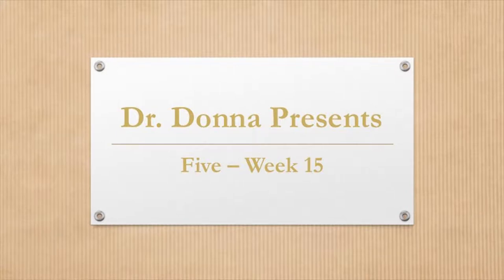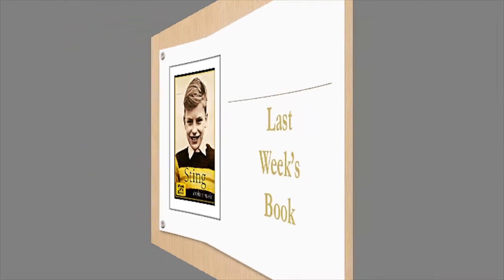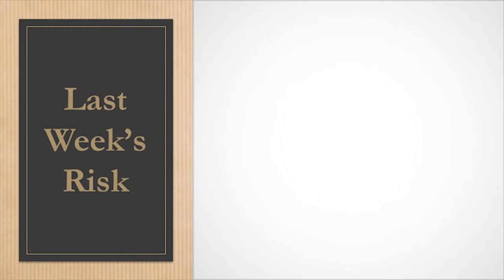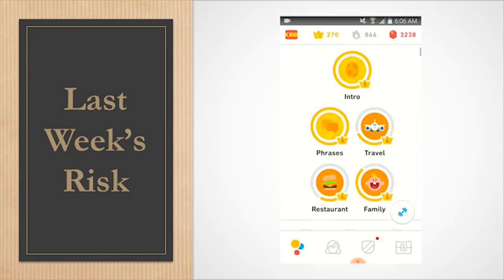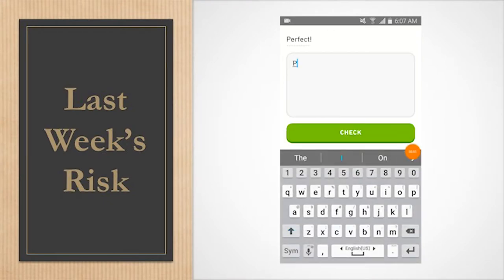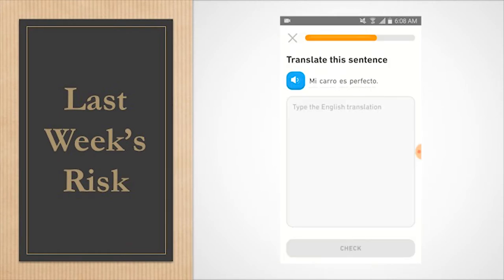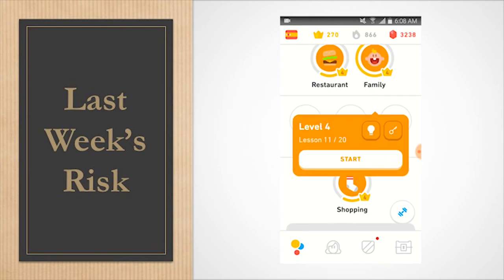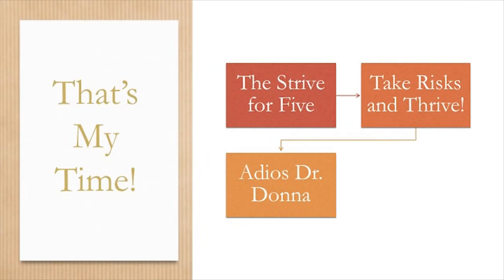Five Week15 ~ Broken Music Book Review ~ Dr. Donna Thomas-Rodgers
In this week’s Five Dr. Donna is discussing what can be gathered from ‘Broken Music.’

Week 15 Book:
The Education of a Coach By: David Halberstam

Week 14 Book:
Broken Music: A Memoir By: Sting

This is the fifth annual book challenge  focusing on the symbolisms and meanings with respect to the number five.

Five provides a sense of personal freedom and personal expression.
Five has the most dynamic energy of all of the single digit numbers.
Five is unpredictable and always in motion.
Five is extremely independent in mind and soul.
Five is an adventurer and risk taker.

This year's mantra: "The Strive for Five, Take Risks and Thrive"

Credits:

Executive Producer: Dr. Donna Thomas-Rodgers
Created by: Dr. Donna Thomas–Rodgers
Production: Glowing Productions
Graphics: Glowing Productions
Music Produced By: Detroit Red
Genre: Red Symphony
Styling: D. Howard

About this Channel:
For the noisy Nellie’s and Nelson’s, you’ll want to know more about my background and my credentials. You’re gonna need to do something you’re not accustomed to, research me, by going to Linked-In: Dr. Donna Thomas-Rodgers and for the really ambitiously knowledge seekers...Google Me!